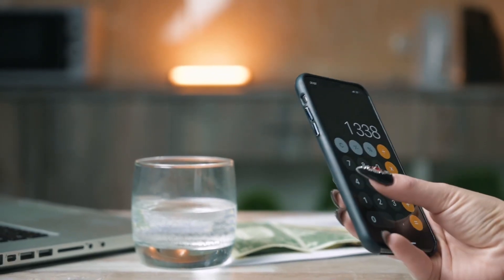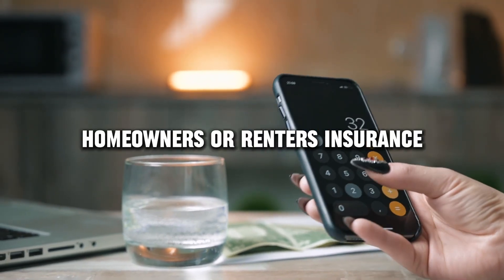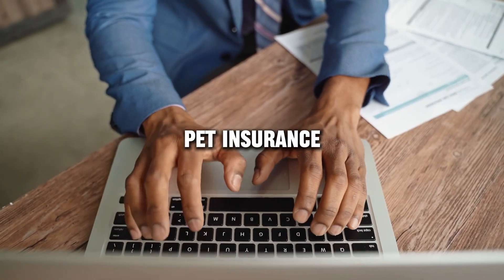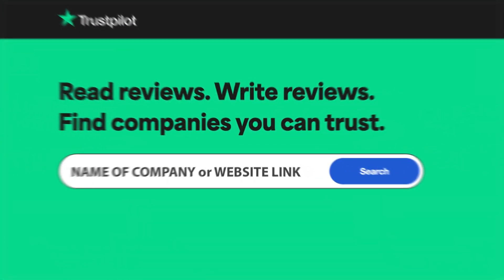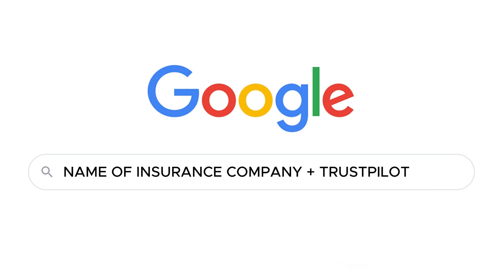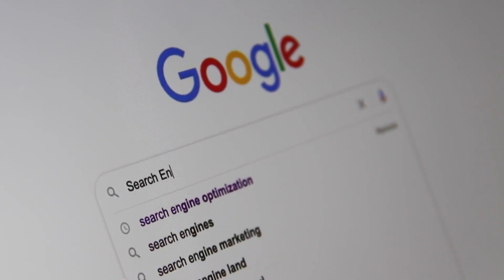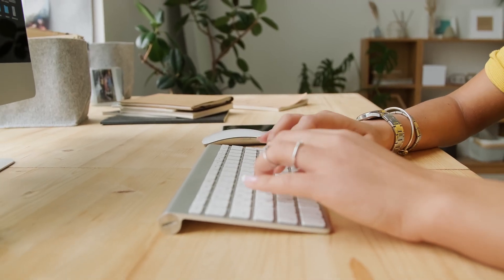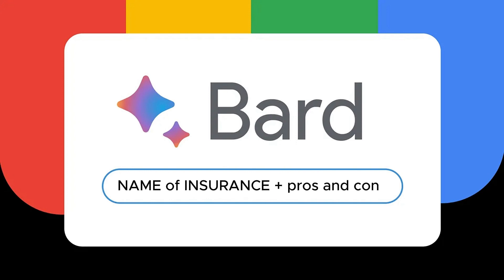National Life Group review, pros and cons, legit, quote (update 2024)